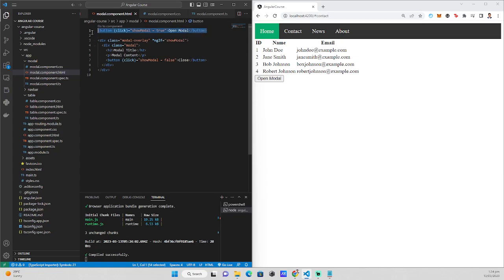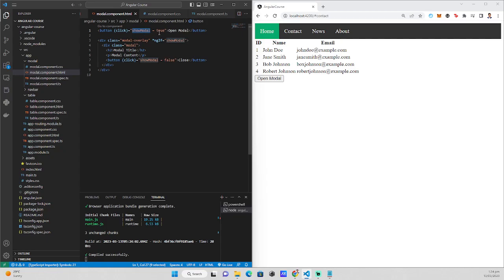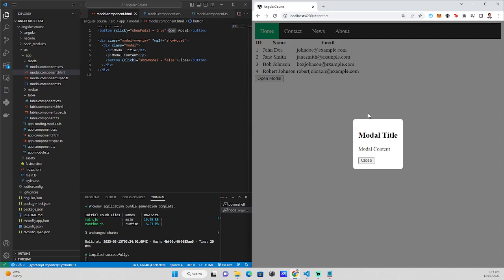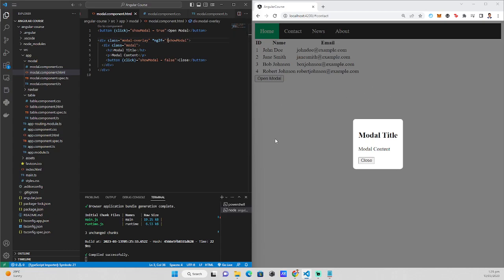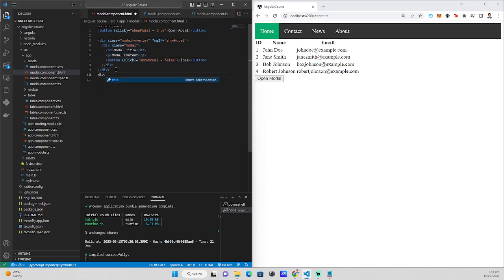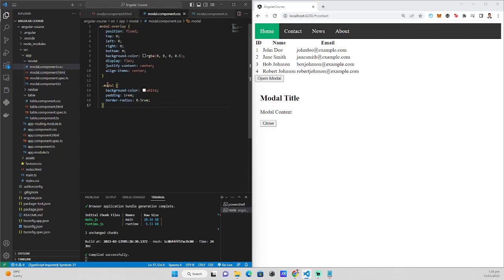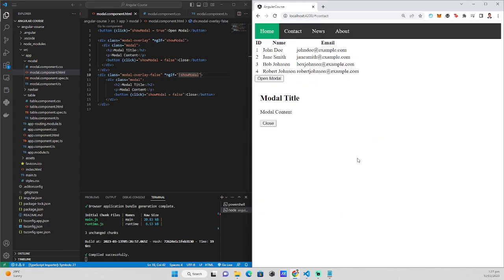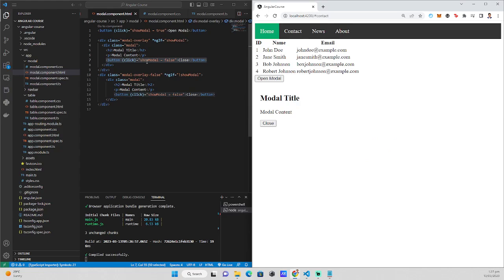Components and Directive Code Fixed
In this video, we dive deep into the core concepts of Angular: Components and Directives. You'll learn how to create and use components to structure your Angular application and how directives can be used to manipulate the DOM and extend HTML behavior. Whether you're a beginner or looking to strengthen your Angular skills, this video will provide you with clear explanations, code examples, and best practices.

Topics covered:

What are Components in Angular and how they work
How to create and use Directives in Angular
Key differences between Components and Directives